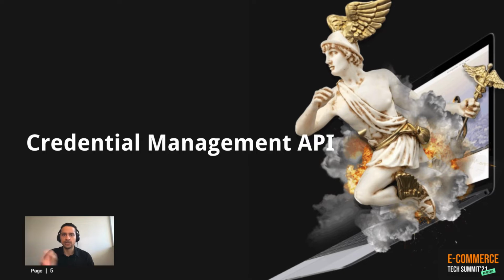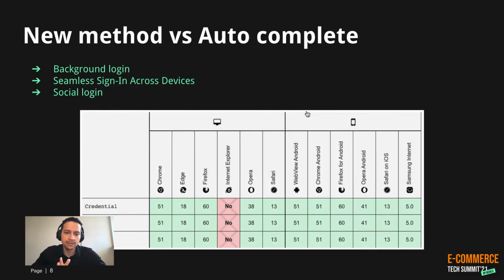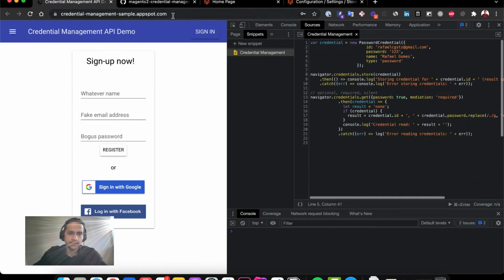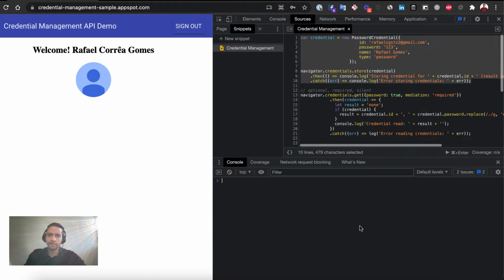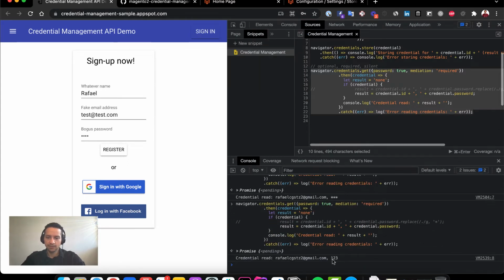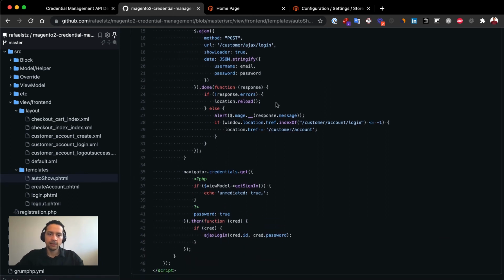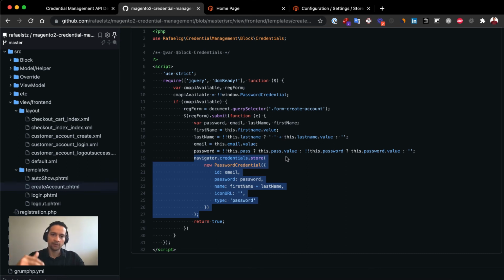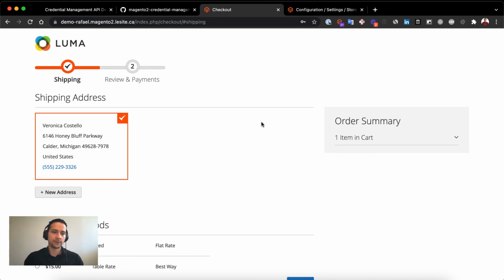Ecommerce Tech Summit - Login without forms - Geekle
I showed the code behind my second Magento Innovation Lab project, it uses the W3C credential management API to provide a better user experience to merchants, not only on Magento but in Shopify and Salesforce too.